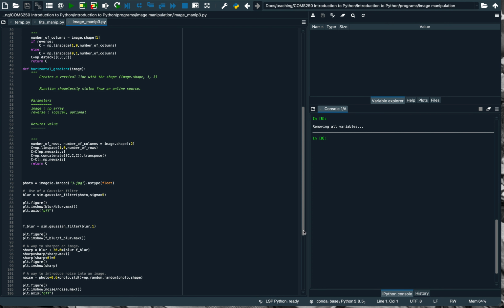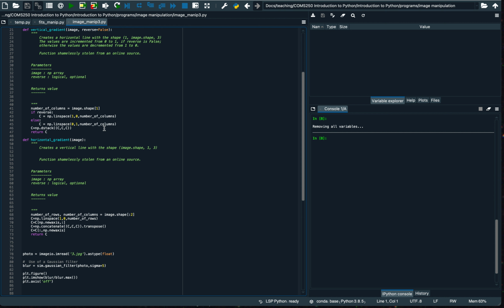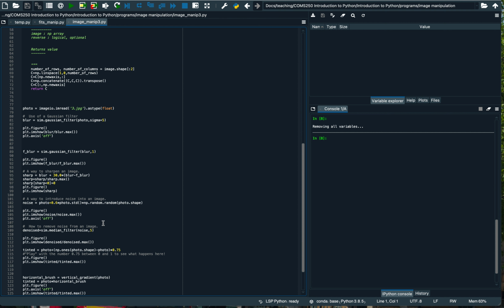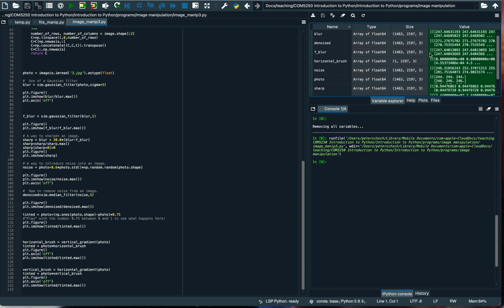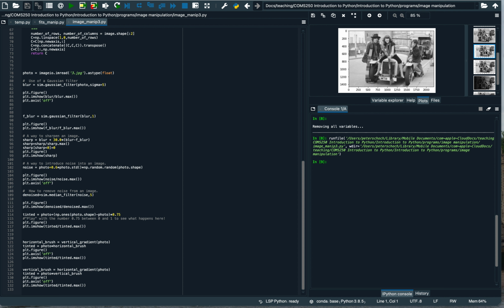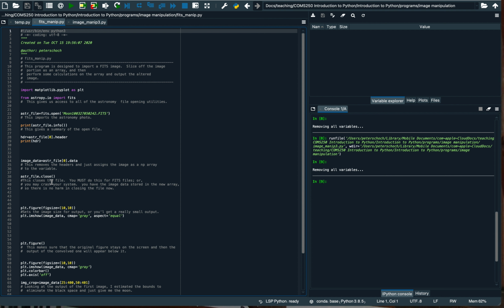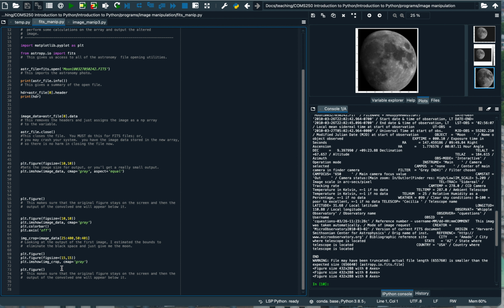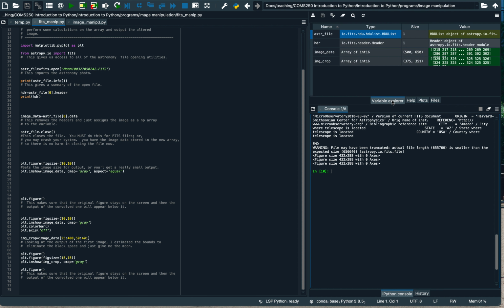py imgman3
Video for Prof. Schoch's Python class.  Final image for the image manipulation examples.